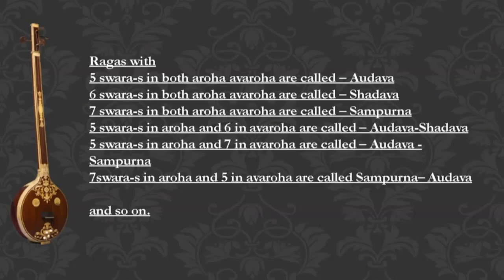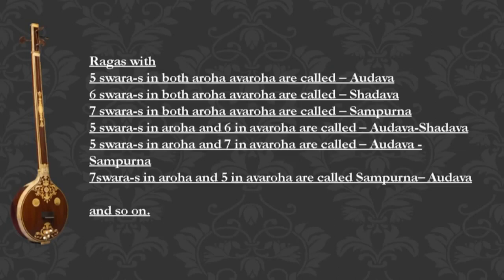Classification of Ragas - I